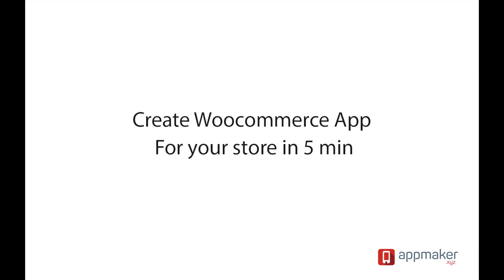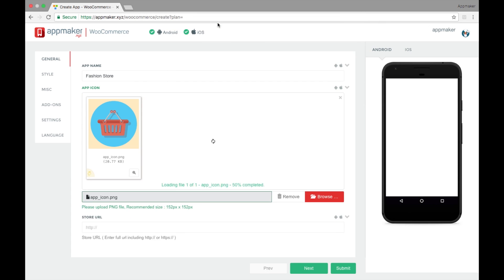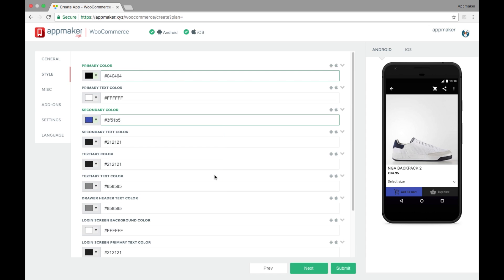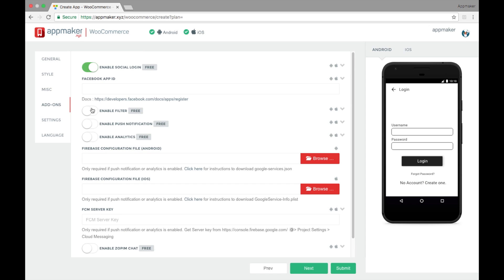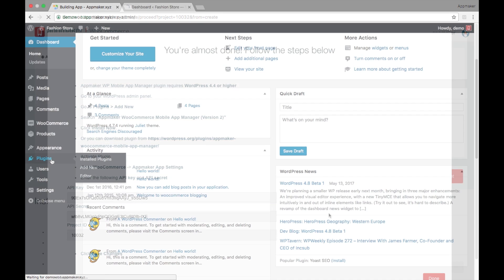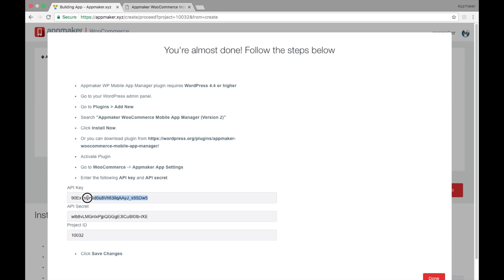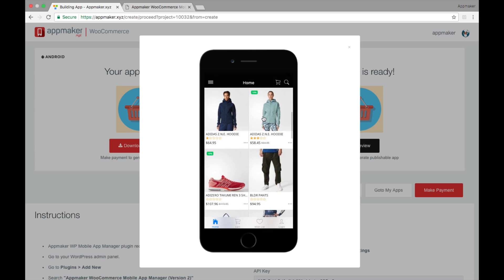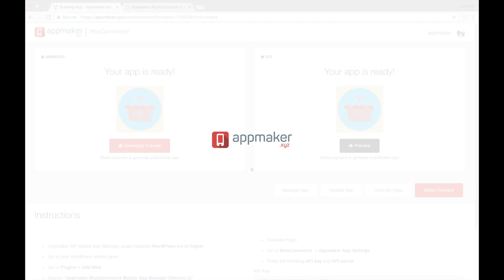WooCommerce App Builder - Native App for WooCommerce - WooCommerce to App - Appmaker.xyz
Convert WooCommerce to WooCommerce Android and WooCommerce iOS mobile app using App Builder. The App is pure Native and demo apps are available on our website.
Customise the WooCommerce app. Download preview of your app and update app whenever you want Add sliders, banners, grid etc and manage app content from Appmaker.xyz dashboard.
Enable multi-language support, RTL, Analytics.
Send unlimited push notifications to customers.